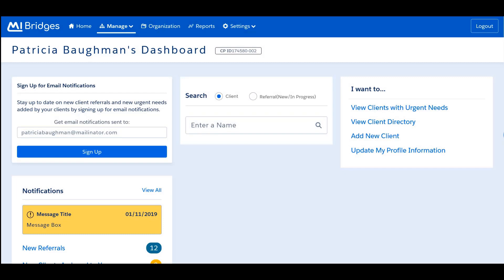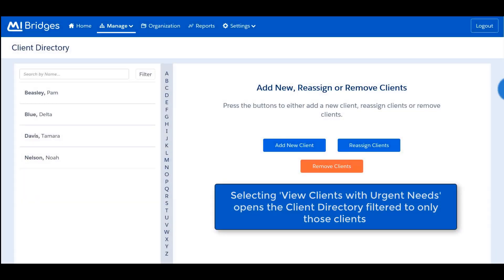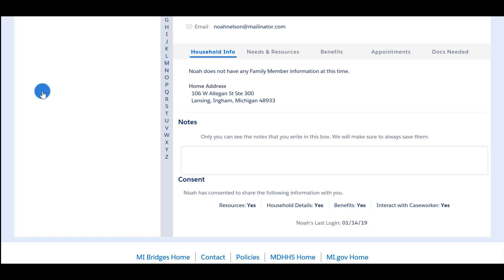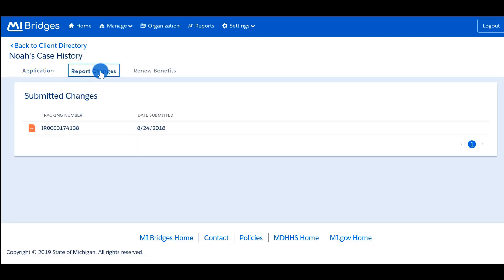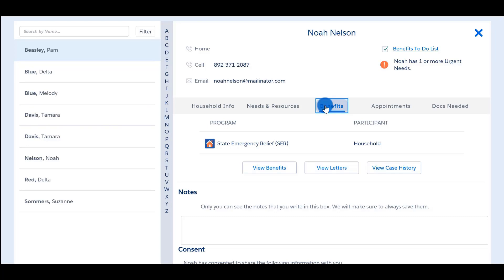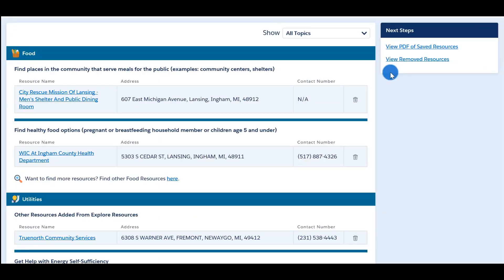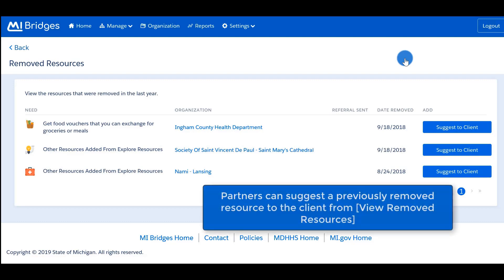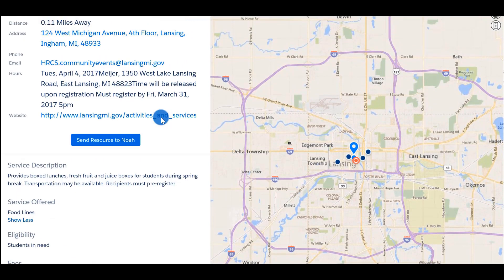MI Bridges: Manage A Client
Enjoy the “How To” Tutorial for Manage My Case in MI Bridges.

A MUSIC STANDARD LICENSE has been purchased for this video’s audio content.